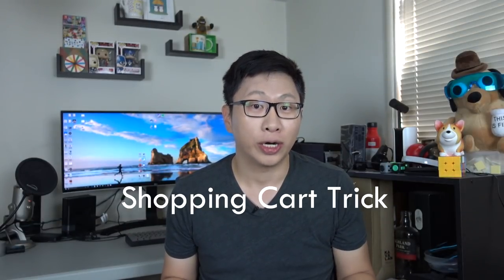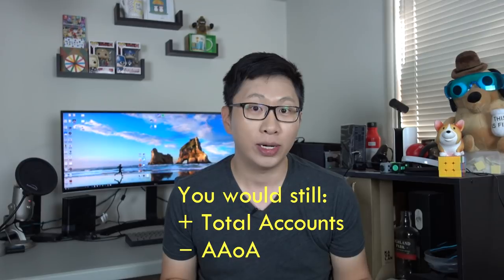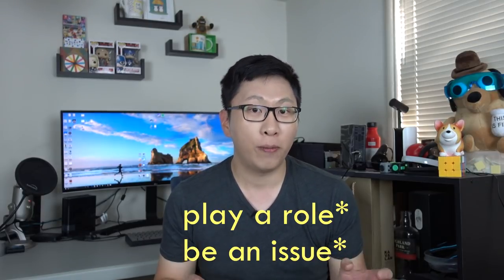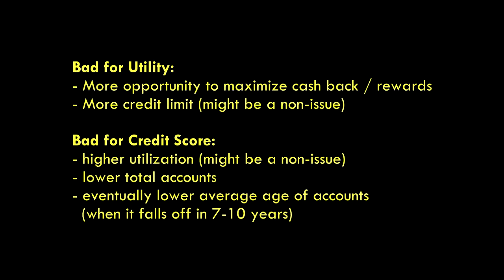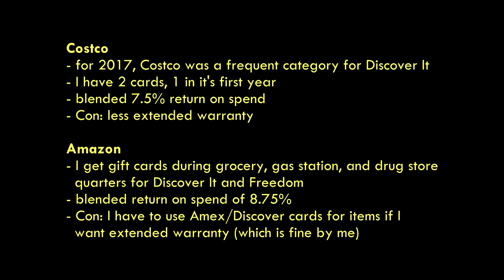Shopping Cart Trick for Rebuilding Credit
The shopping cart trick is useful for rebuilding credit or for people with no credit.

Useful stuff:
Best headphones for travel